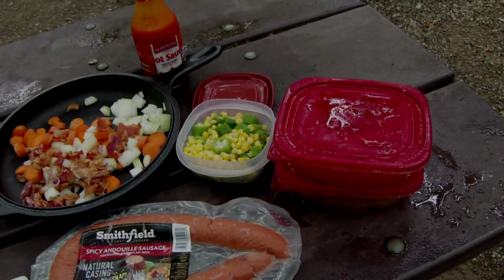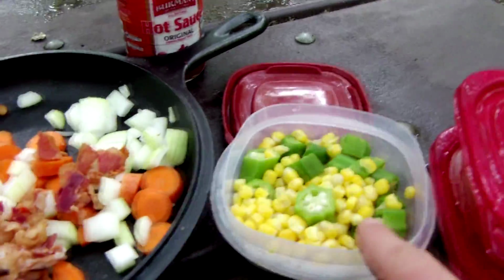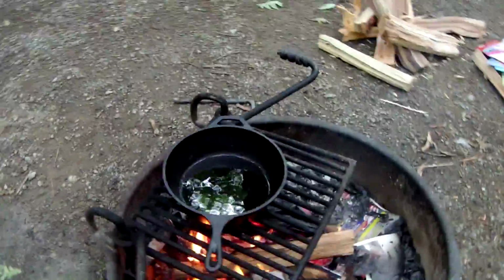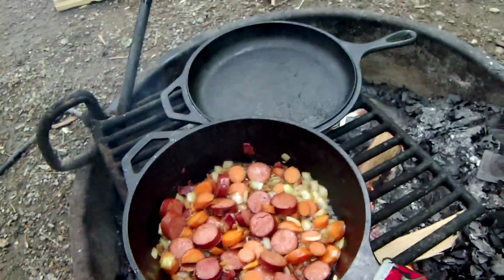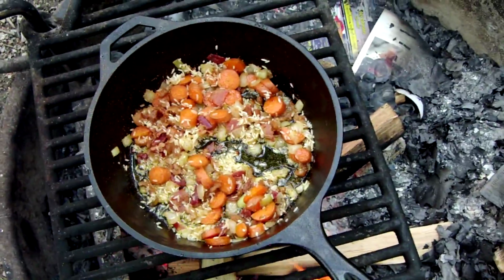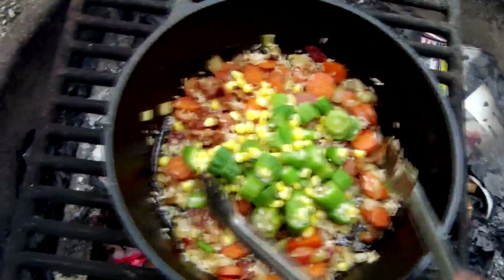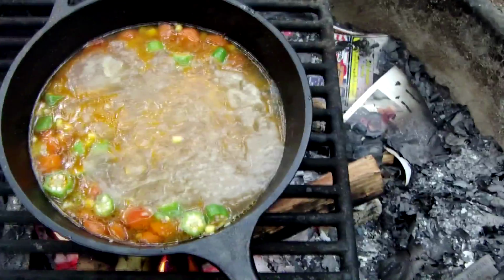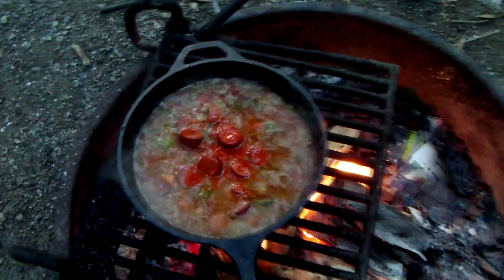Easy Campfire meal